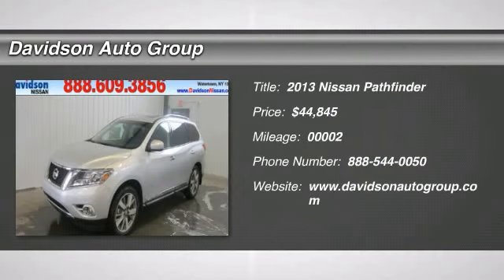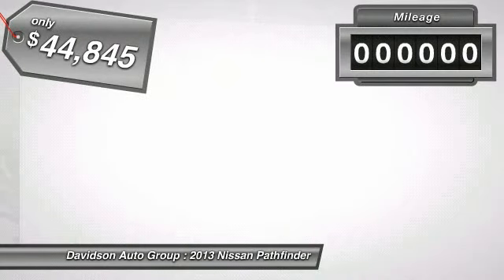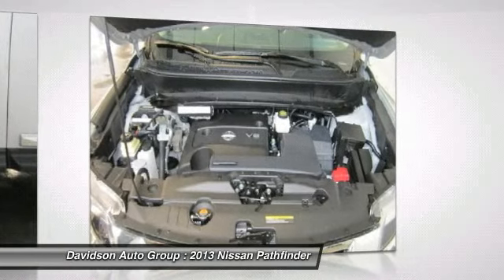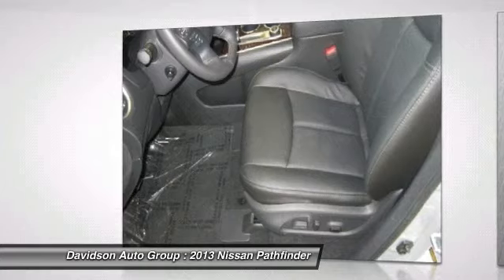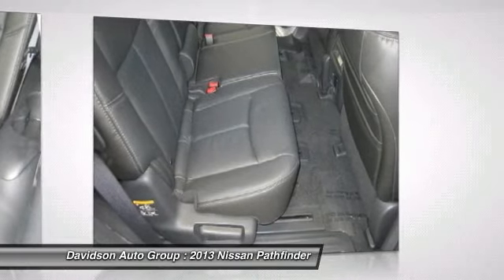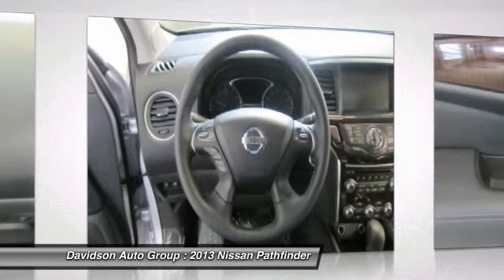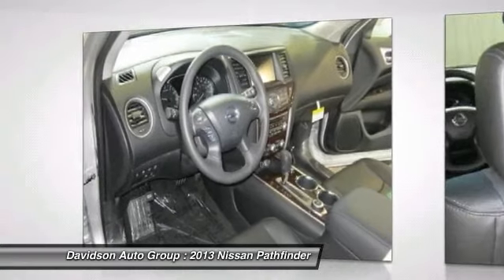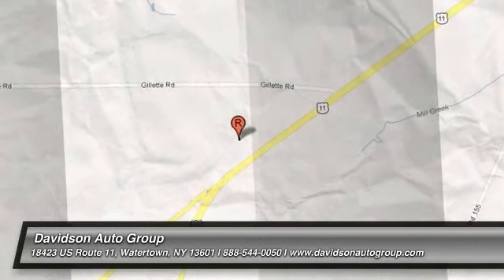2013 Nissan Pathfinder - Sport Utility Watertown NY N131719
2013 Nissan Pathfinder  - $44845

NAV, Heated/Cooled Leather Seats, 3rd Row Seat, Back-Up Camera, Heated Rear Seat, Alloy Wheels, Tow Hitch, Overhead Airbag, Heated Mirrors, All Wheel Drive. Platinum trim. Warranty 5 yrs/60k Miles - Drivetrain Warranty; AND MORE! KEY FEATURES INCLUDE: Heated/Cooled Leather Seats, Heated Mirrors, Heated Rear Seat, Third Row Seat, Navigation, All Wheel Drive, Back-Up Camera, Premium Sound System, Satellite Radio, iPod/MP3 Input, Bluetooth, Trailer Hitch, Aluminum Wheels, Remote Engine Start, Dual Zone A/C Rear Spoiler, MP3 Player, Privacy Glass, Keyless Entry, Remote Trunk Release. EXPERTS RAVE: Edmunds.com explains The new Nissan Pathfinder trades off-road brawn for on-road comfort. This big change is complemented by a stylish, welcoming cabin and top fuel economy ratings, making the revised Pathfinder a solid choice for a midsize or large crossover SUV.. VISIT US TODAY: The Davidson Family has been involved in local business and in the local community for over 50 years. Having grown to seven franchises, a Pre-Owned SuperCenter, and two state of the art BodyShops. The Davidson Family has been and will be a member of Central and Northern New York for years to come. Come visit us and you will understand what we mean by the Davidson Difference. Please confirm the accuracy of the included equipment by calling us prior to purchase.